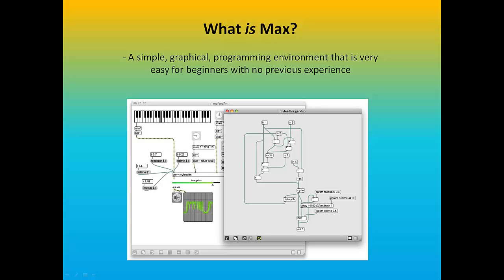Max tuition @ dBs Music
A brief introduction to Max and a summary of the key features to gauge student's interest in extra-curricular workshops at dBs Music Plymouth.